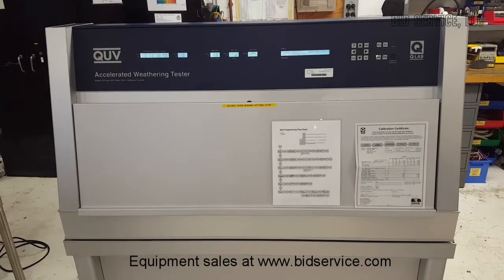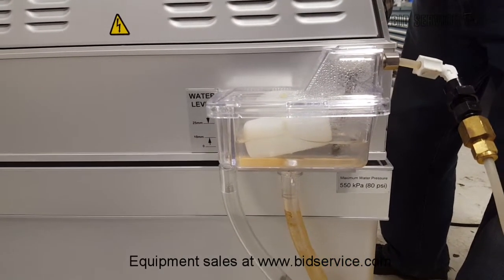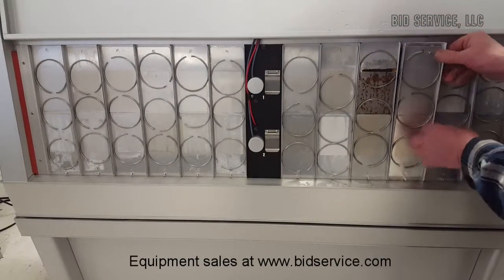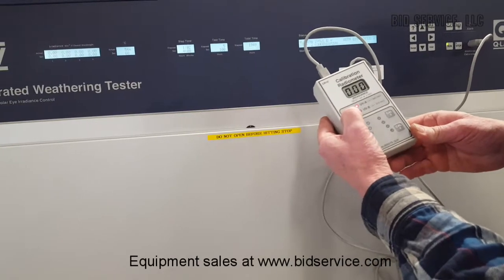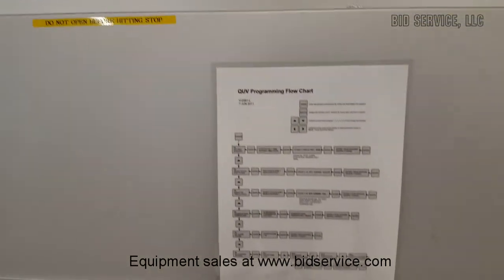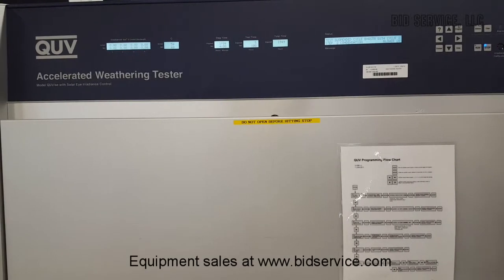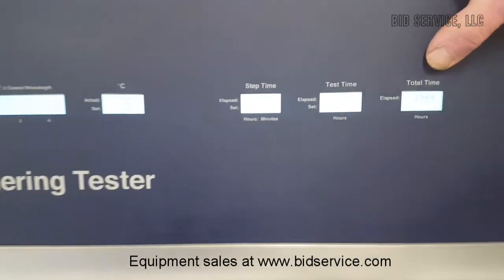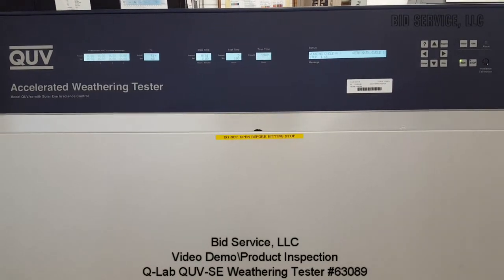Q Lab QUV SE Weathering Tester #63089